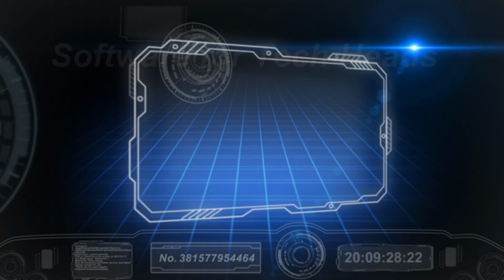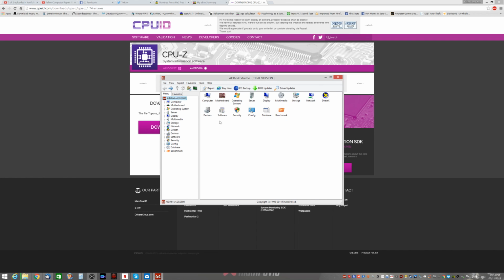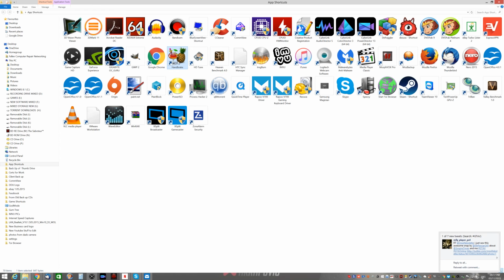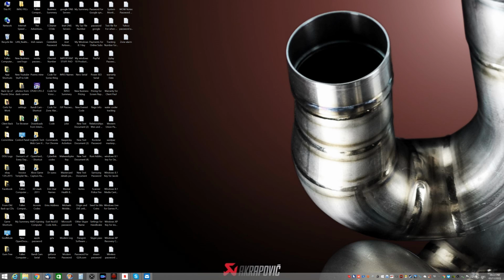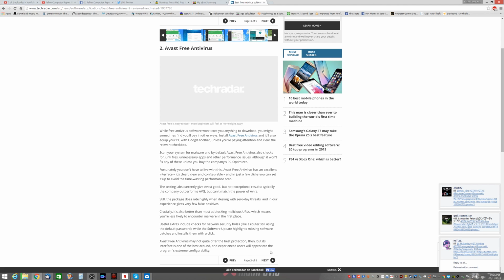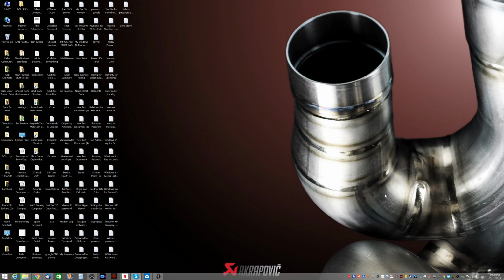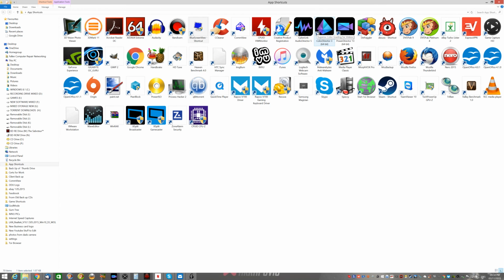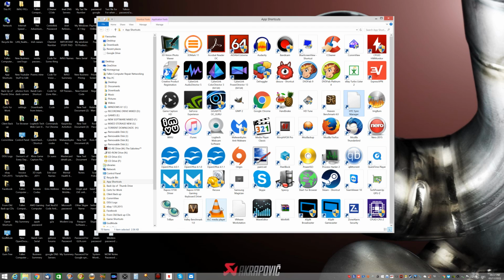Software For Tech Heads